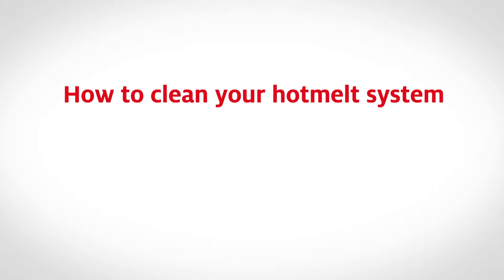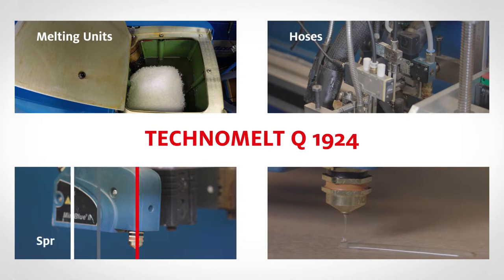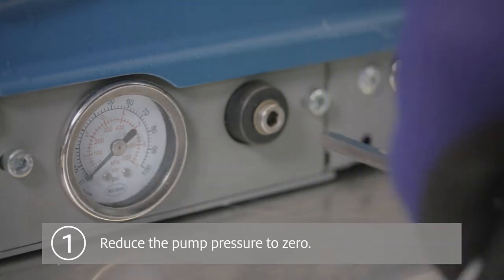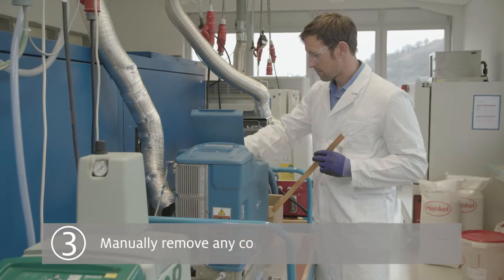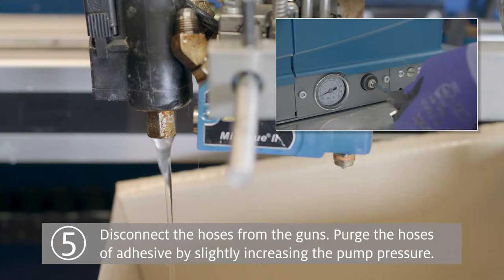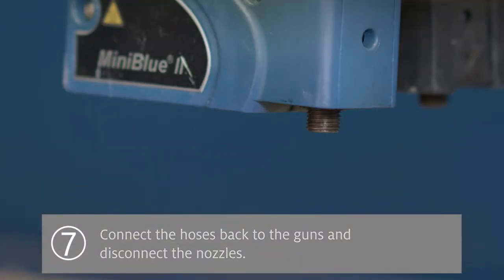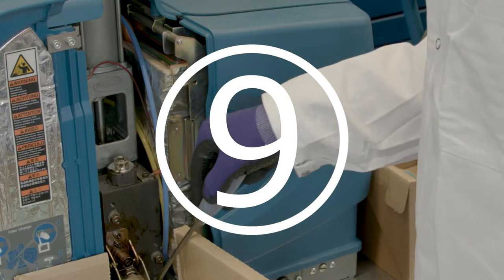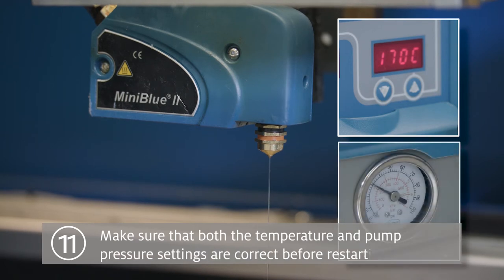Cleaning Guide for Adhesive Application Systems running EVA or mPO Hot Melts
TECHNOMELT Cleaner Q 1924 is designed for adhesive application systems running with EVA-or mPO-based hotmelts. We have prepared this tutorial video to lead you step by step through the cleaning process.